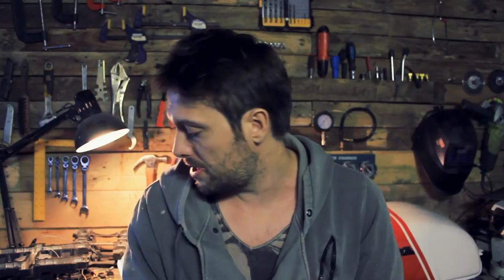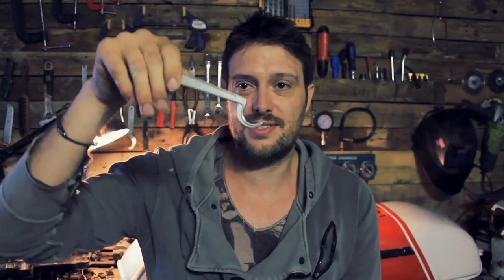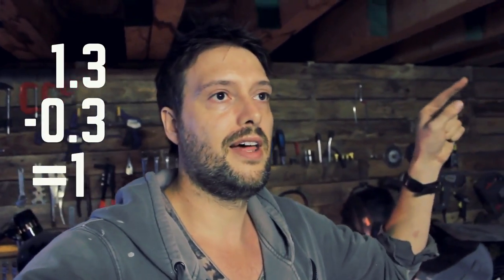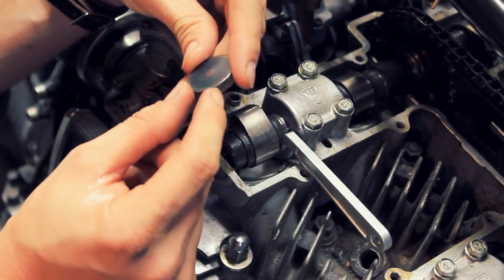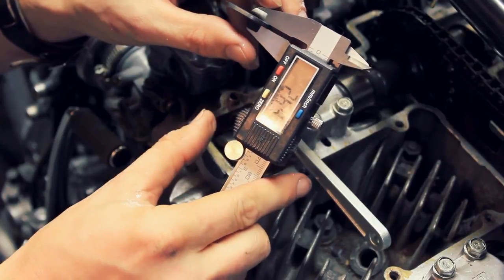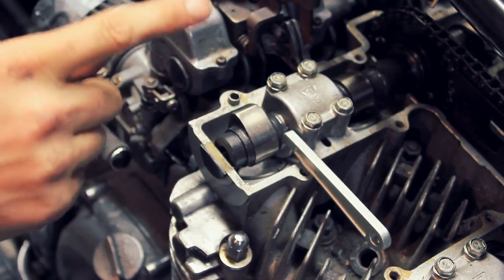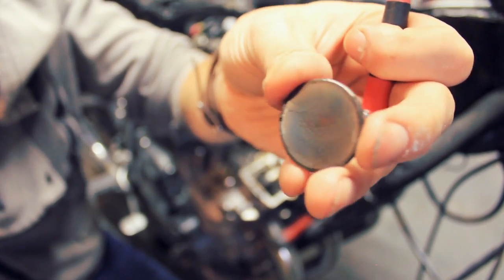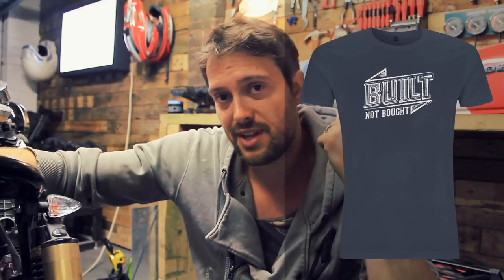Cafe Racer Build 27, Suzuki GS550 Changing valve shims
First step to perfecting how the engine runs is to measure and replace the valve shims to the correct measurements.

So to measure the gaps, use a feeler gage and use this formula=
Shim size + (actual valve gap - minimum valve gap allowance) = new shim size.

E.g. 2.65 shim with a gap of 0.13 = 2.75